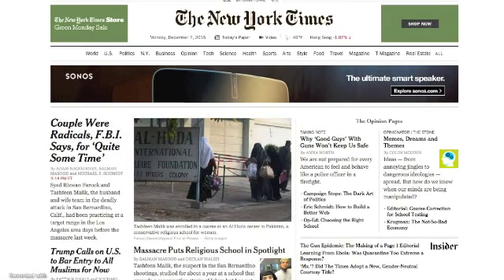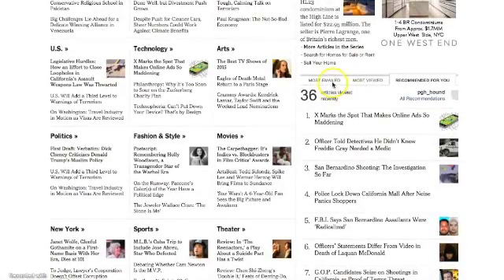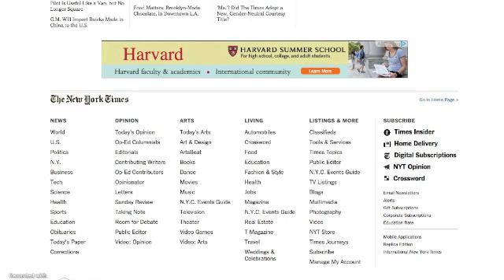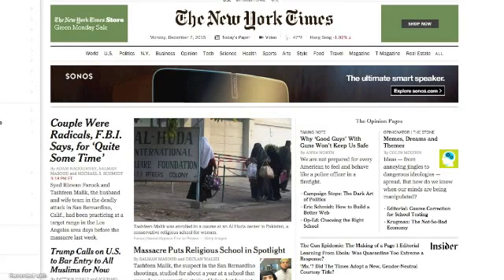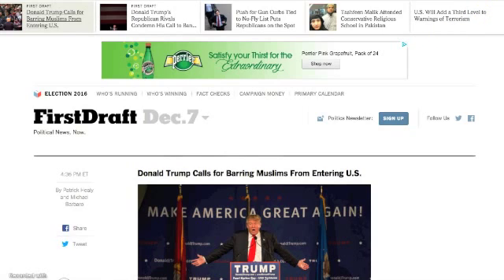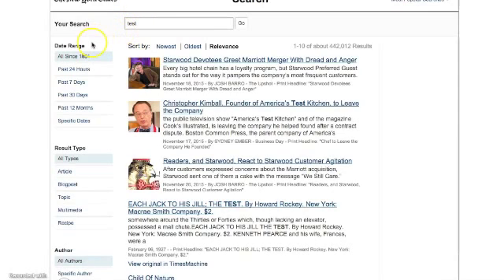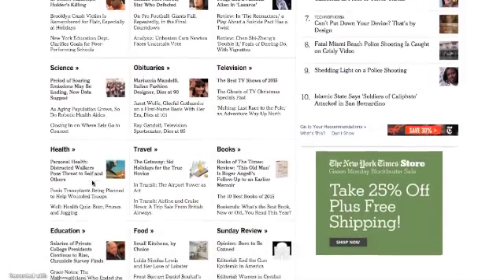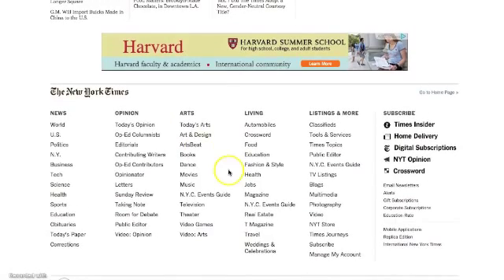ICM 501 Module 13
User experience analysis of the New York Times desktop website.